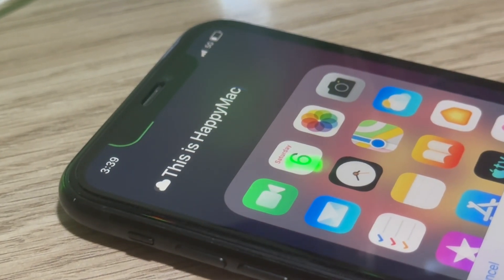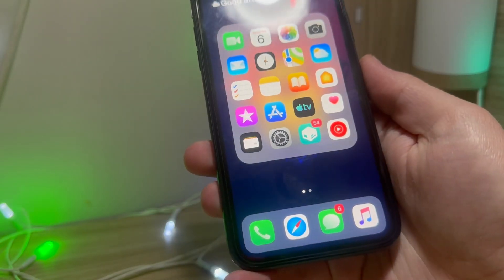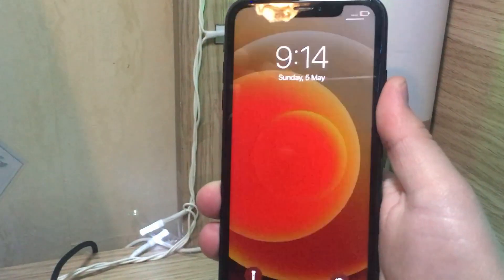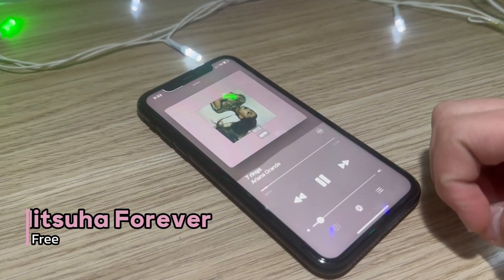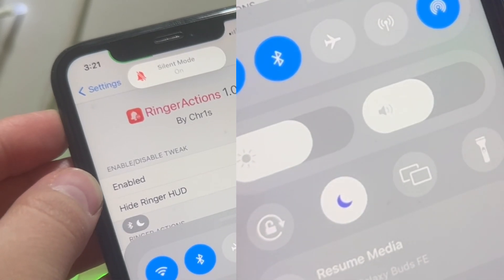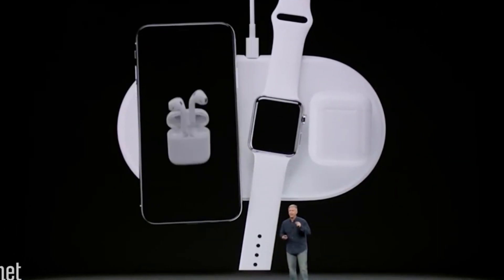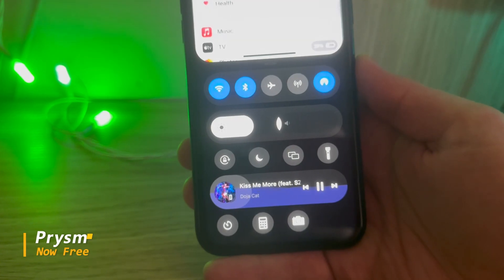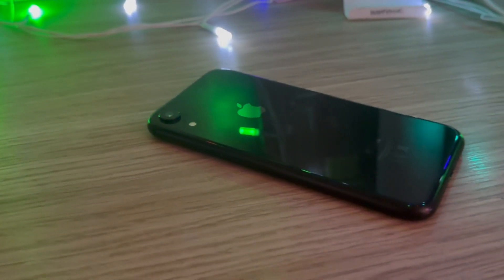Perfect iPhone setup in under 4 minutes! | The Macinematic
I made my iPhone perfect by jailbreaking it. It looks awesome and unique in my opinion. Want this yourself? Spend 4 minutes on this video and find out how you can do it!

ios
iphone
iphone setup
jailbreak
trollstore
apps no app store
apple event
apple may event
new ipad
ipad leaks
iphone se 4 leak
iphone 16
iphone ultra
iphone mini
ios jailbreak
rootless jailbreak
rootful jailbreak
apple
iphone xr
iphone xr in 2024